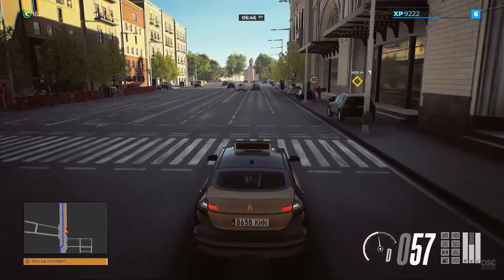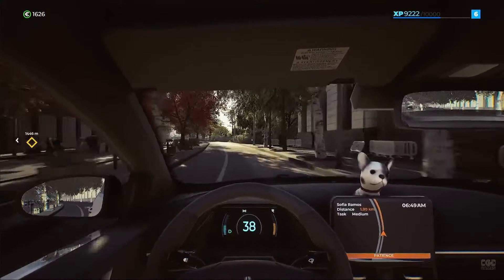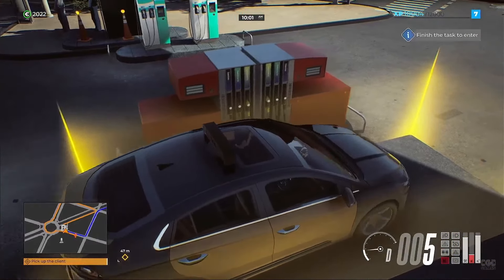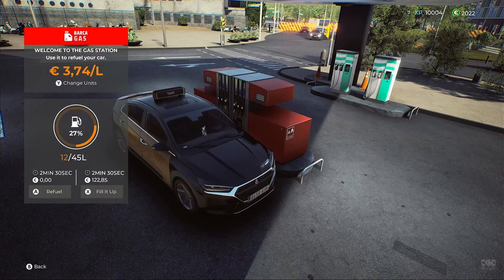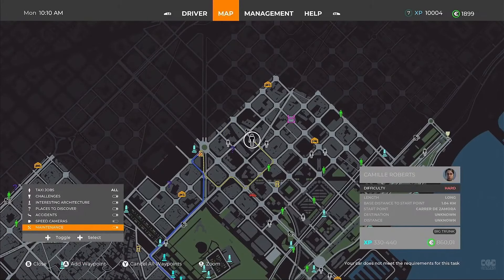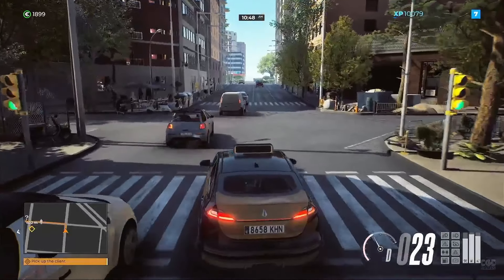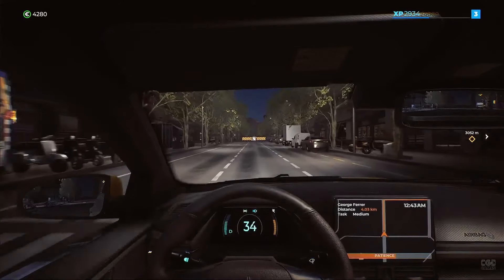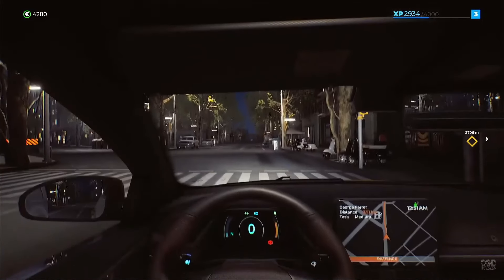Should you buy ? | Taxi Life : A city driving simulator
Let's check out the brand new TAXI LIFE from @simteract and see what it has to offer in gameplay and looks , will this be the ultimate driving simulator on console ?

Climb into the driver's seat of your car and your business, transport passengers across Barcelona and grow your company!

If you would like to join our awesome SIMULATION GAMERS DISCORD the SGD where we chat all things simulation and gaming , click this